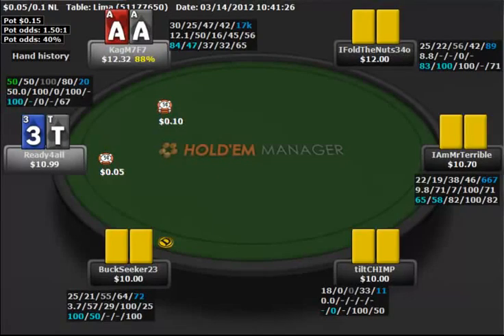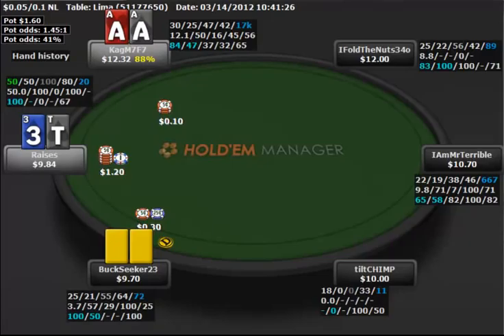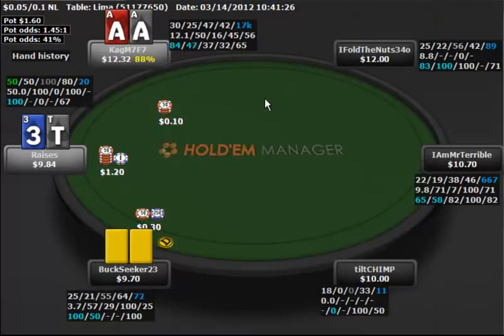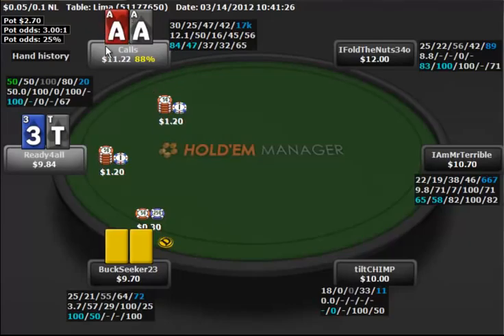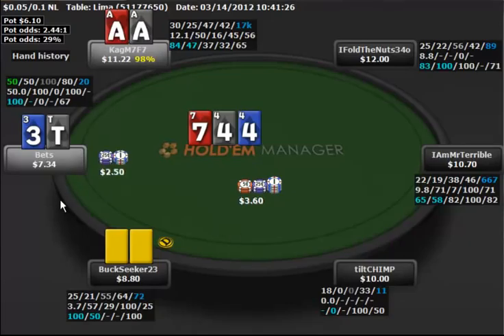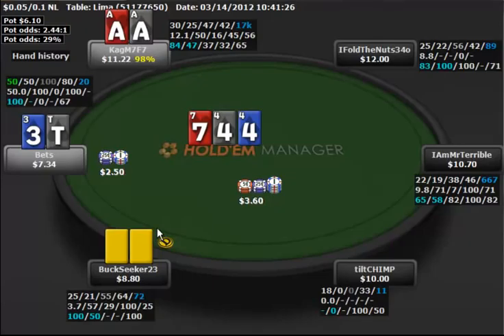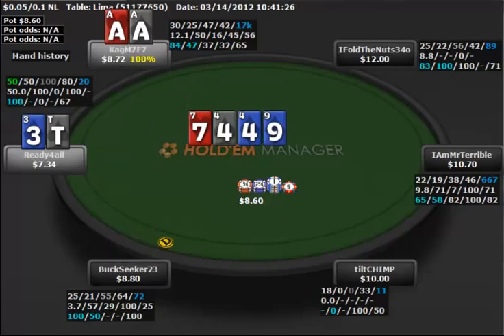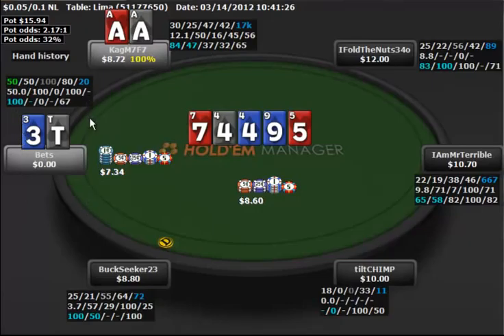WeeklyPokerHand.com - Week 20 Part 2 of 2